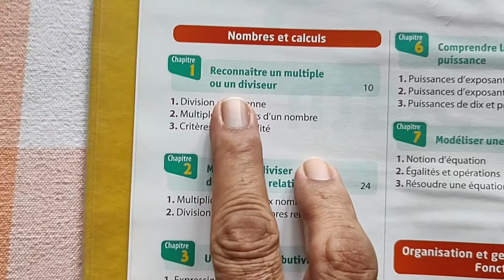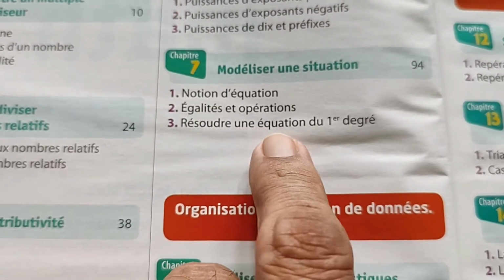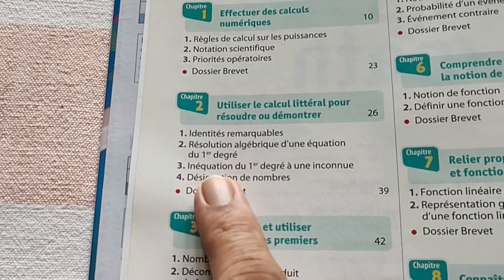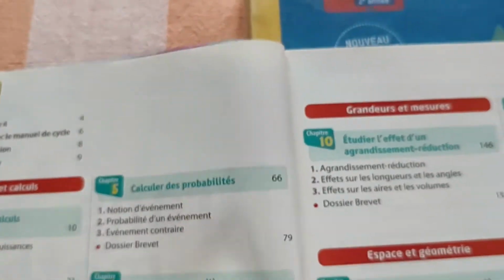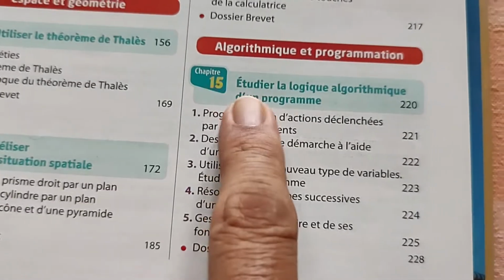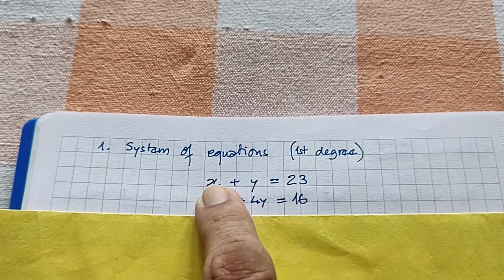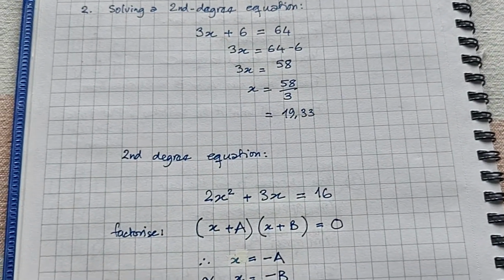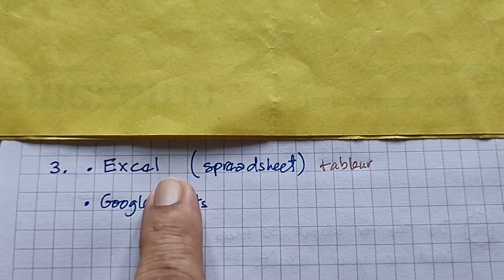End of book video (October 2021)